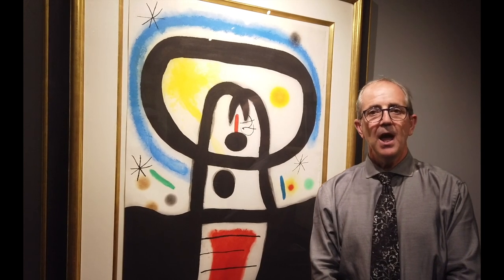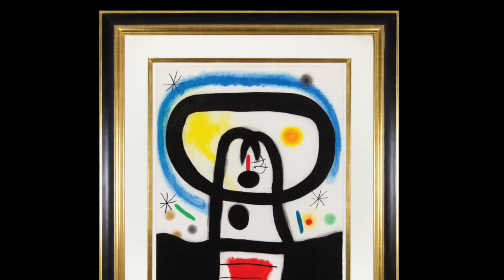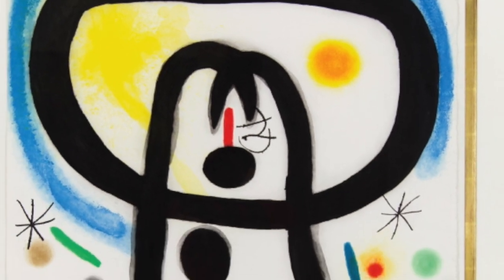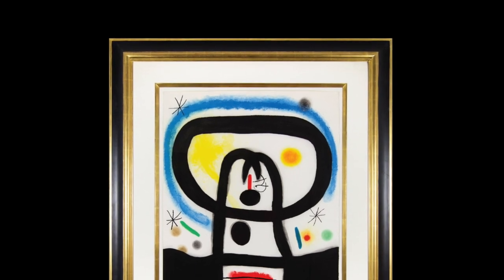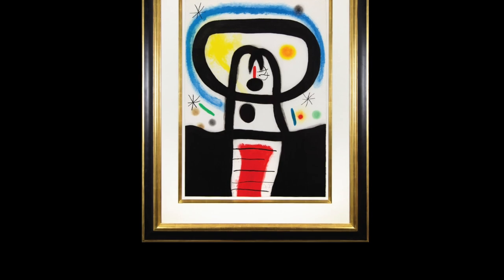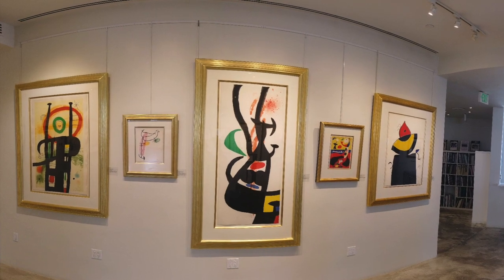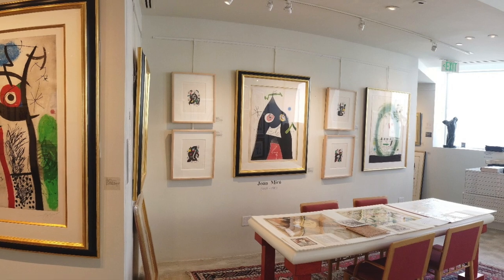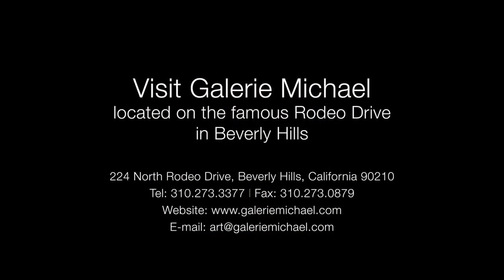Galerie Michael • MIRÓ, Joan, 1893-1983 Équinoxe, 1967